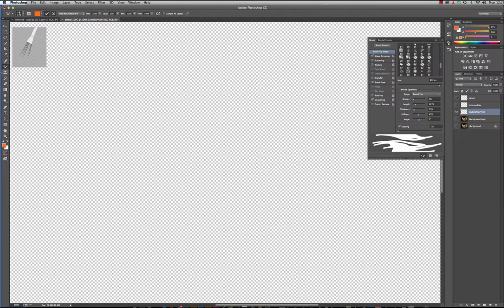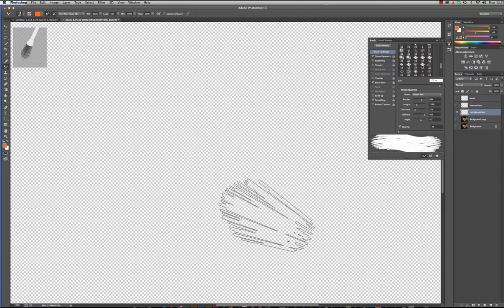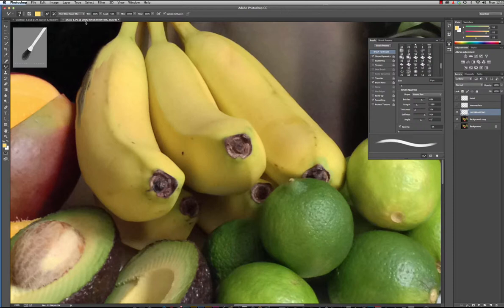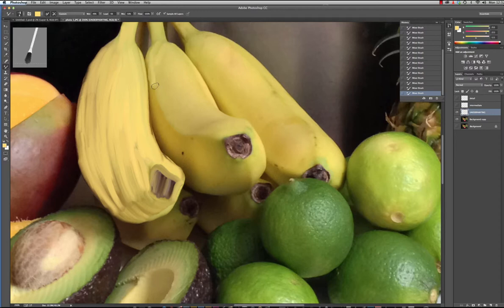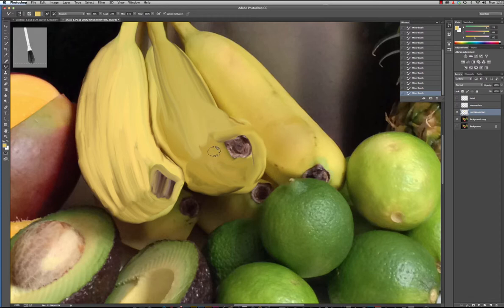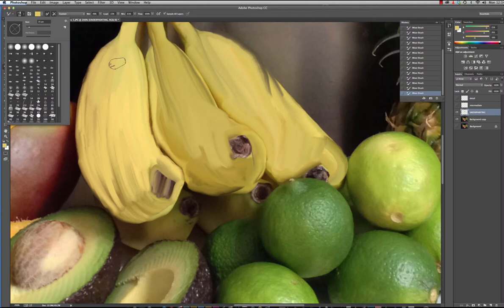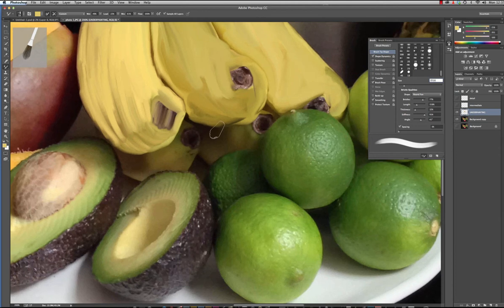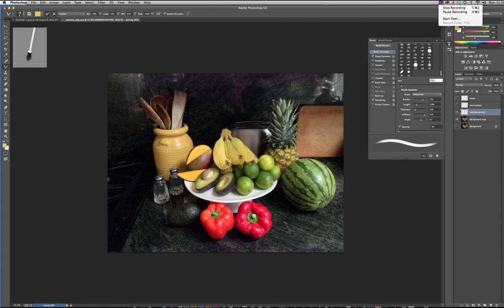Underpainting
Part 3